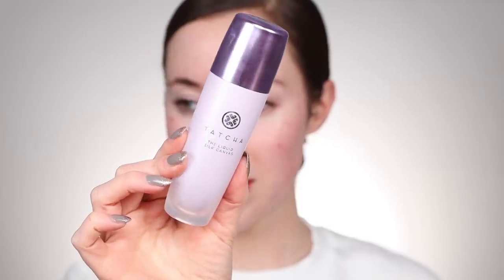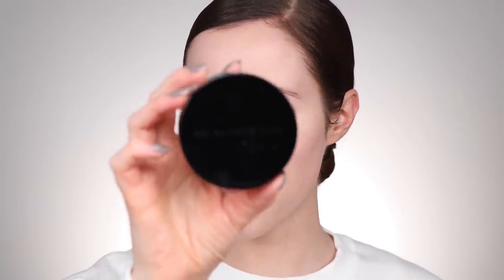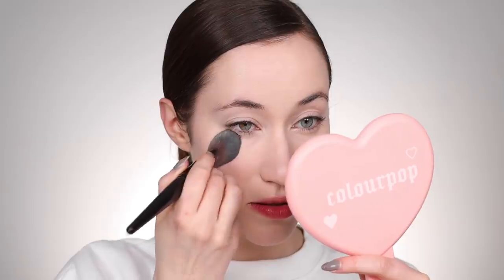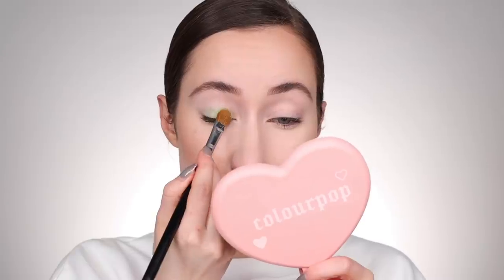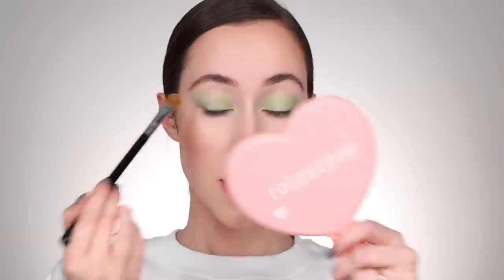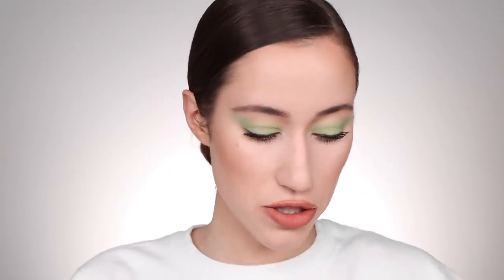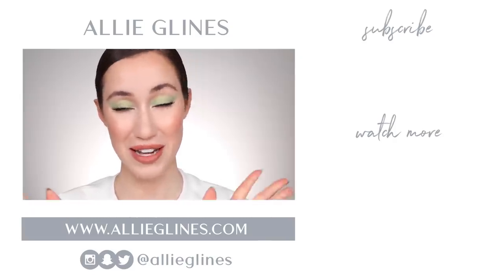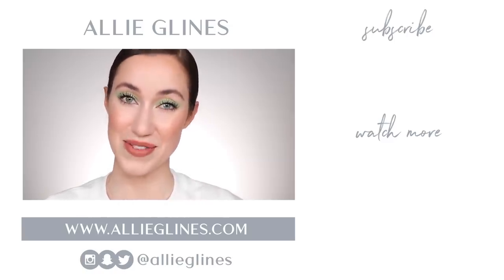Full Face of NOTHING New ✨ try this look with me!!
Hey everyone!! Guess what?! I’m playing with color today!! Lol ;) I really wanted to experiment with green eyeshadow! I was curious to see if I could pull it off in a wearable way! I actually REALLY love how it turned out! I also used existing products in my collection so I could focus on just playing with makeup :) I hope you all enjoy the video!! What color do you want to see me use next? I love you lots!! xoxo

PRODUCTS MENTIONED

Glossier Play Highlighter (THIS IS DISCONTINUED?! I’m SO sad!!!)

Sweatshirt: Gifted in PR from Briogeo
Nails: Olive & June “AW” with ILNP “Juliette” on the tips